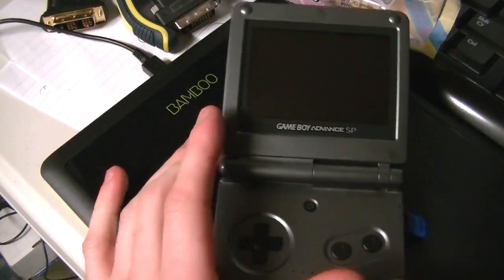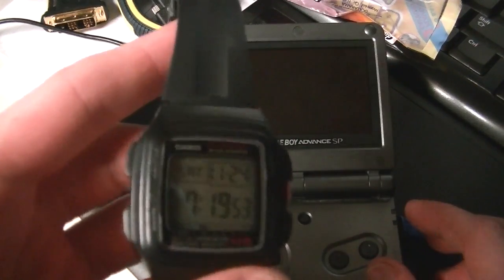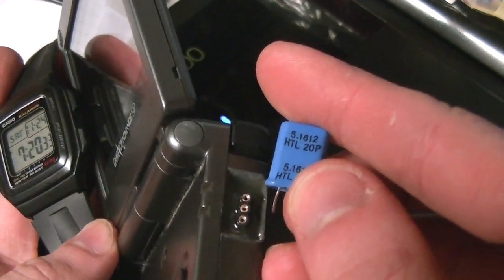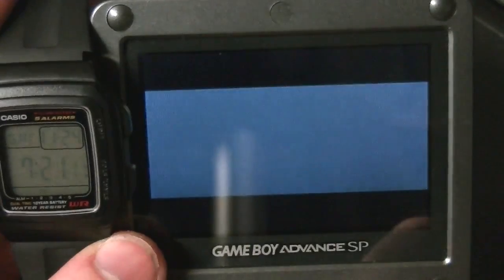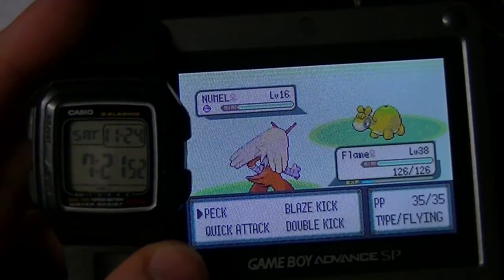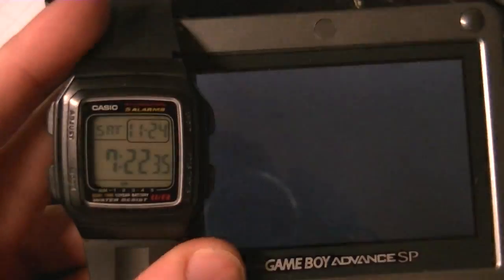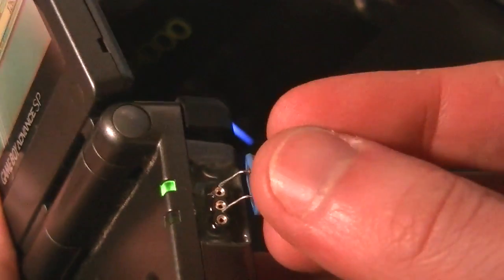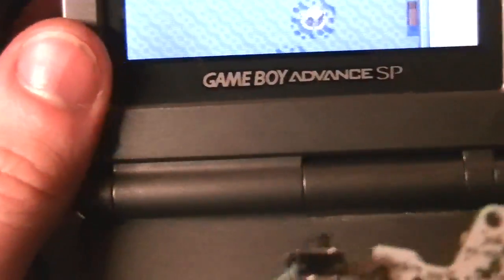Game Boy Advance SP OC 20Mhz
Nintendo Game Boy Advance SP Overclocked 20Mhz from 4.194Mhz
Pokemon Emerald